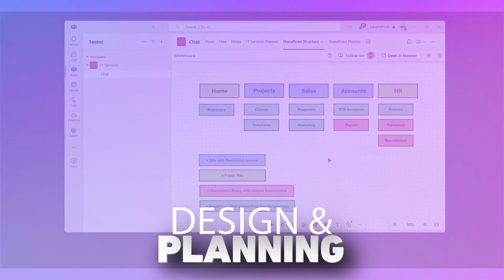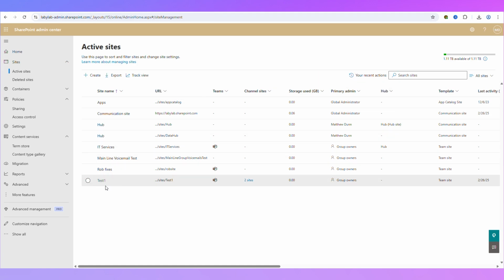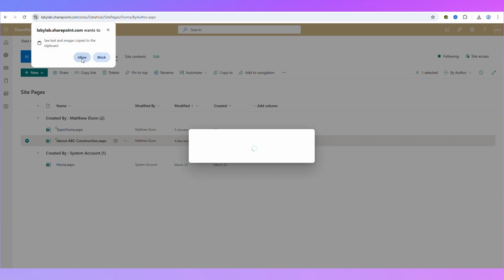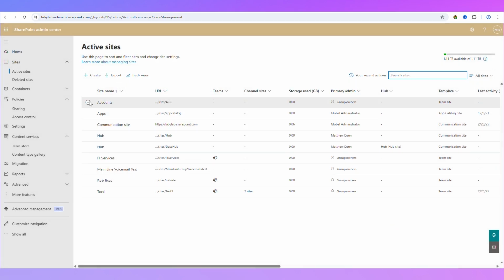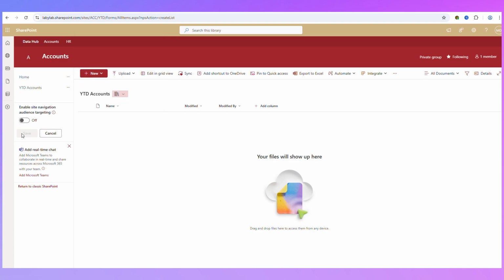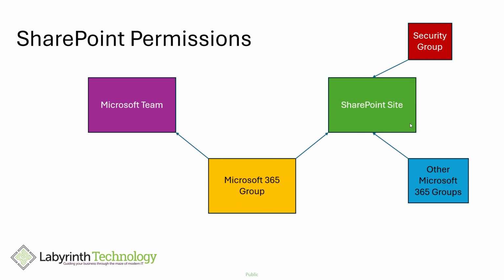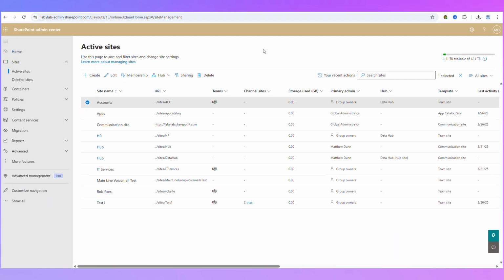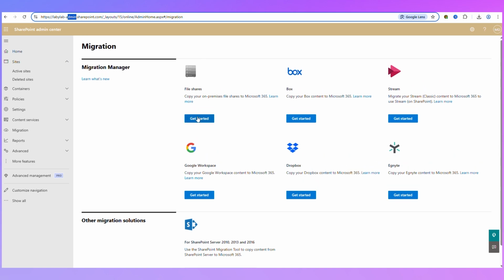How to Create a Microsoft SharePoint Site - EASY TUTORIAL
Learn how to set up Microsoft SharePoint Online from planning your SharePoint Infrastructure to creating SharePoint Sites, training users on how to use SharePoint and migrating your data to Microsoft SharePoint.

CHAPTERS
0:00 Intro
0:38 SharePoint Design and Planning
3:23 FREE SharePoint Course
3:47 Creating a SharePoint Hub Site
8:09 Editing SharePoint Pages & Web Parts
17:01 Changing SharePoint Look and Feel - Colours and Themes
18:24 Changing the Microsoft 365 Colour Scheme
19:24 Creating SharePoint Teams Sites in a Hub
27:29 Creating SharePoint Document Libraries
30:07 Set SharePoint Document Library Permissions
33:14 SharePoint Open Files in Desktop Office Application
34:42 Understanding SharePoint Permissions
37:24 How to Apply SharePoint Site Permissions
39:05 Auditing SharePoint Permissions
42:52 SharePoint Migrating Preparation
43:50 Migrating Data with SharePoint Migration Tool
50:26 Summary